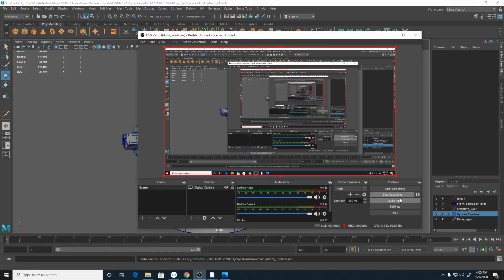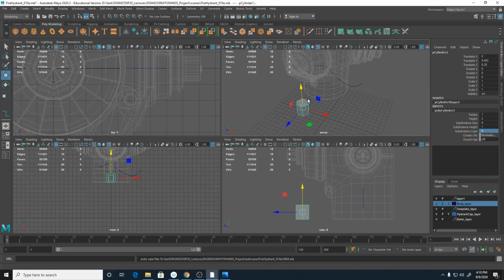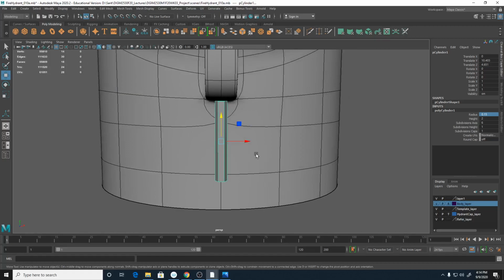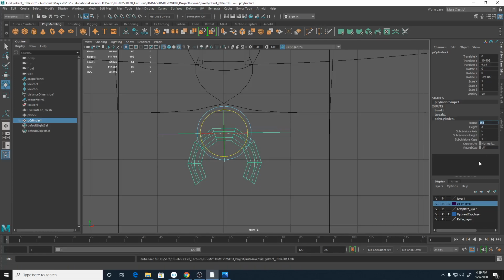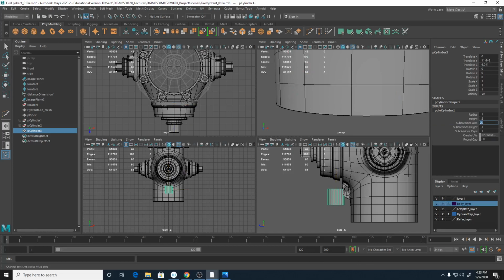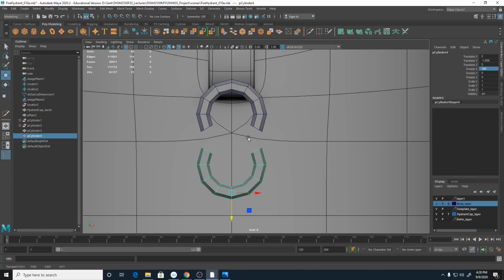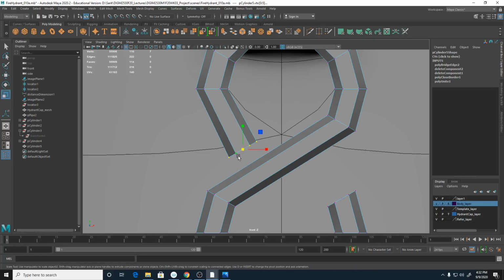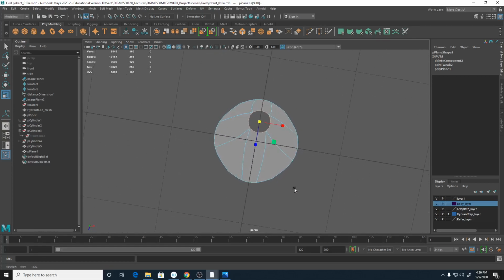DIGM2530F20WK03 02 - S-shape Chain